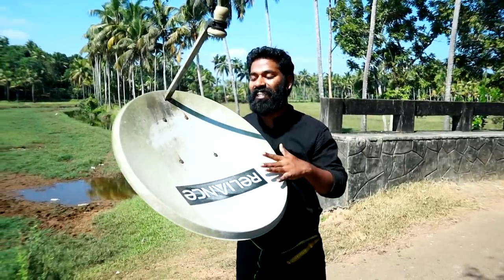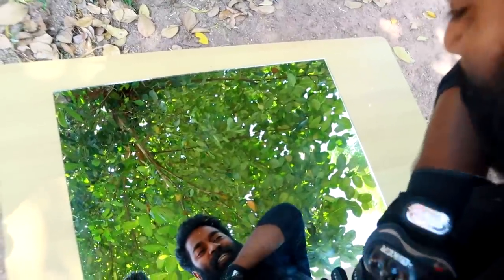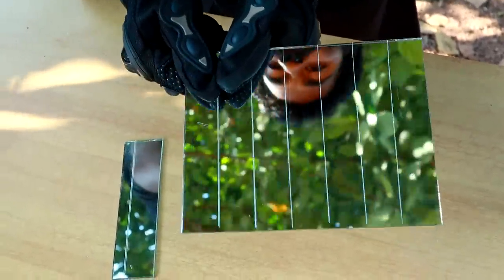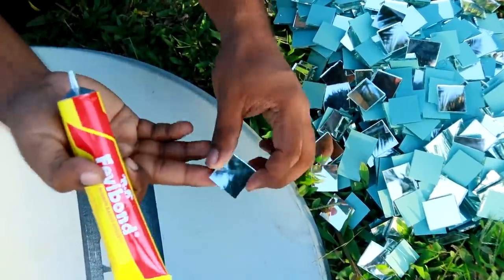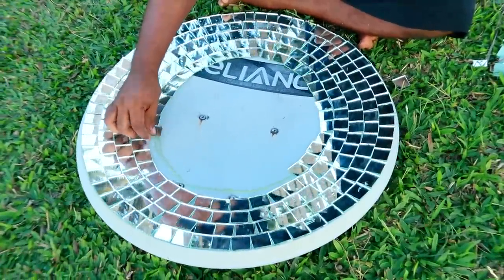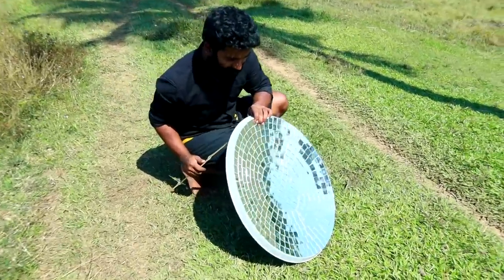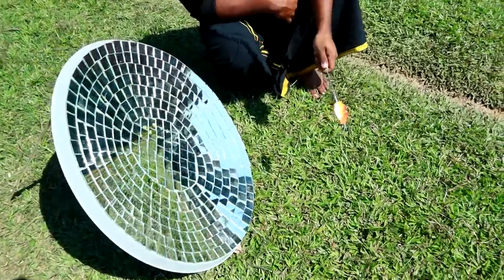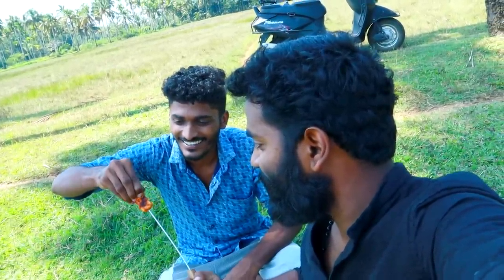MAGIC MIRROR EXPERIMENT | മാന്ത്രിക കണ്ണാടി | M4 TECH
In this video, we will show you how to make a concave mirror.